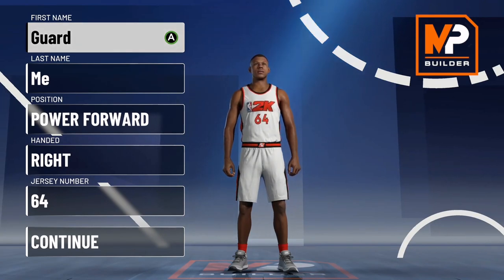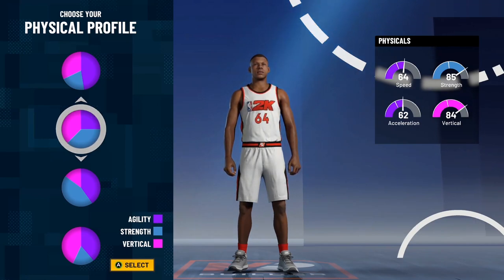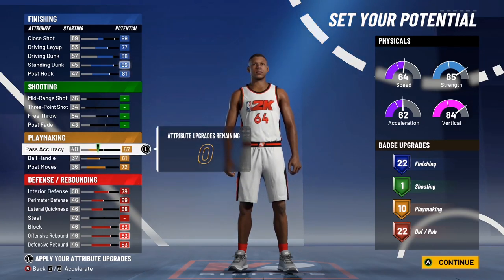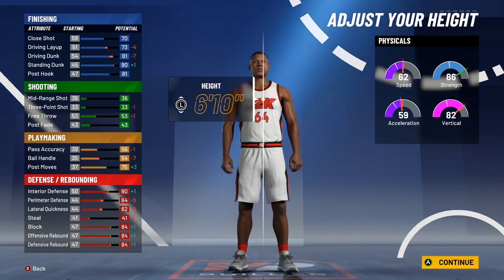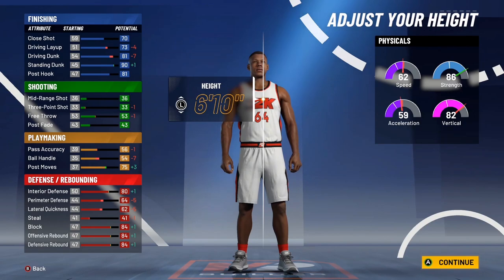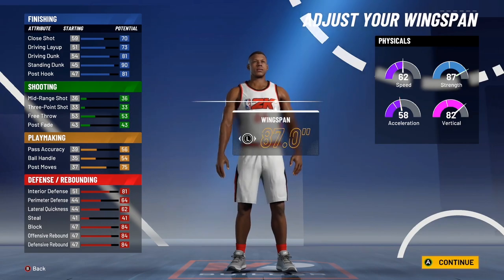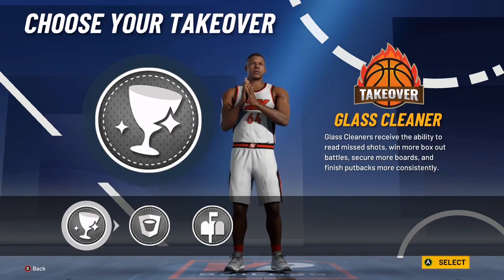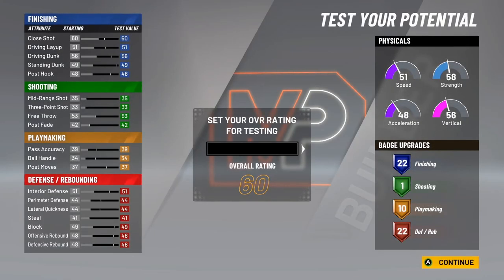NBA 2K21 NEW BEST CENTER BUILD IS A GLITCH! DEMIGOD CENTER BUILD